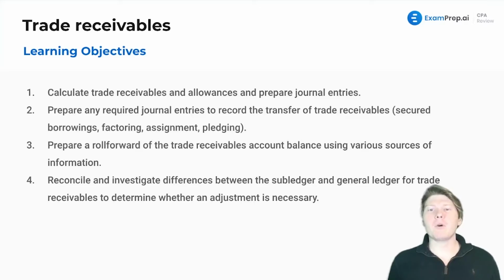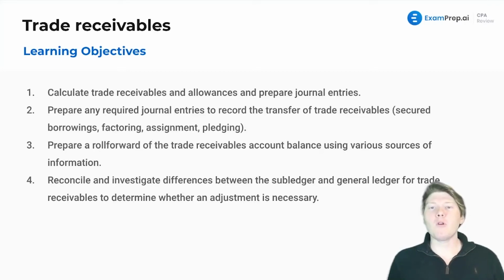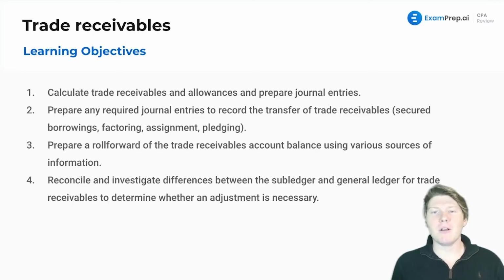Trade Receivables Overview and Objectives - FAR Exam Prep